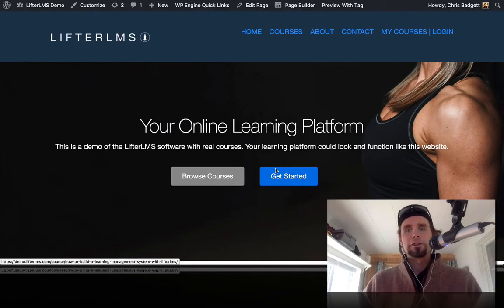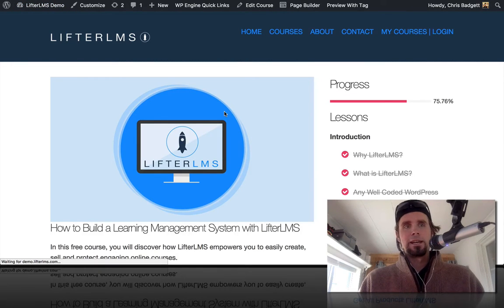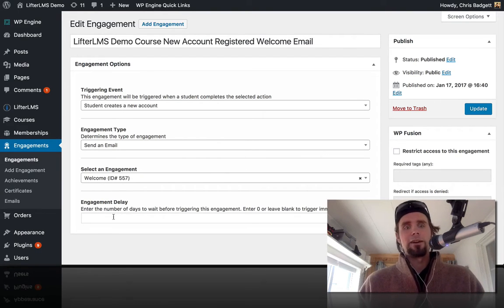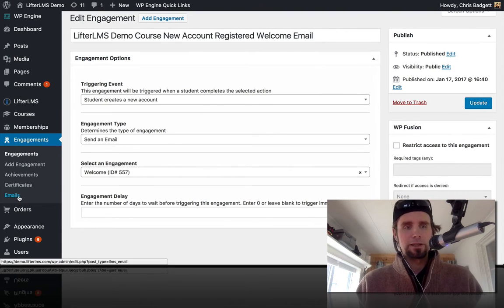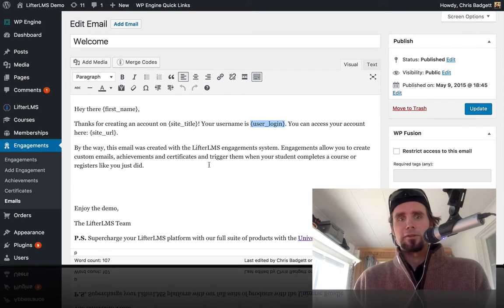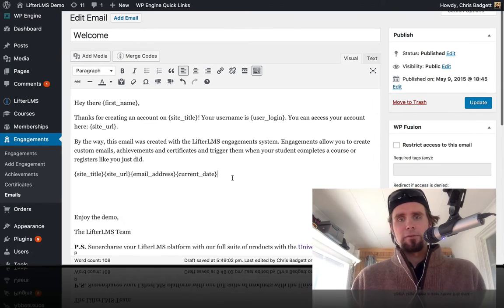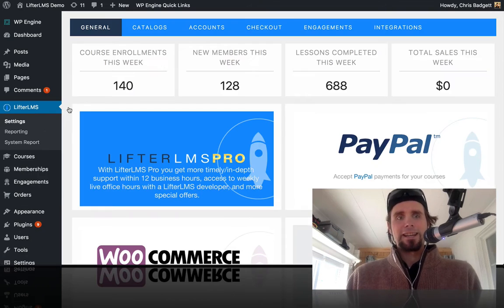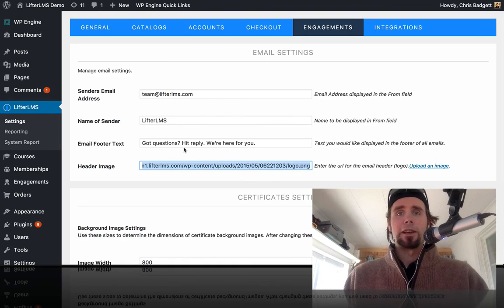LifterLMS Email Engagement System Highlights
In this video, you'll discover how to send behavior based personalized emails out of your LMS